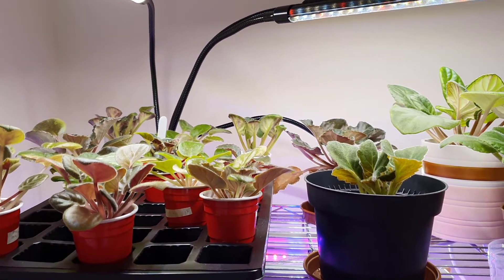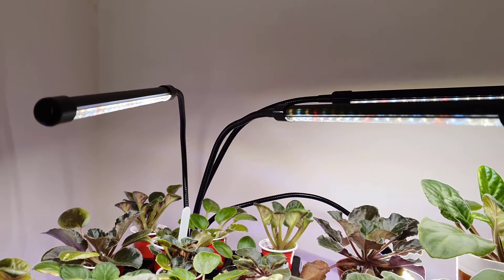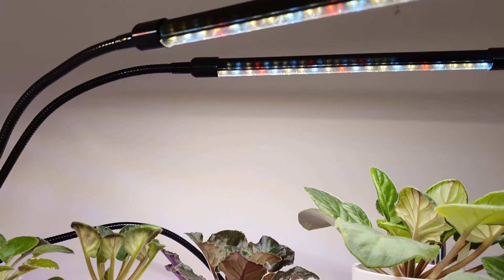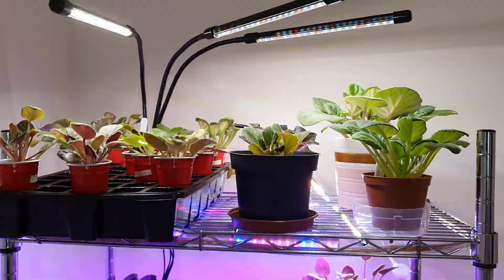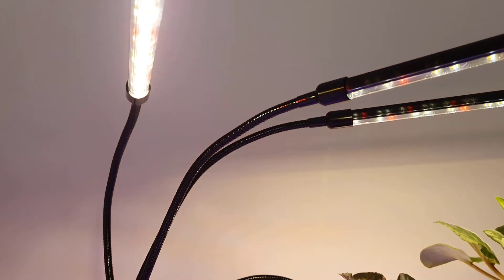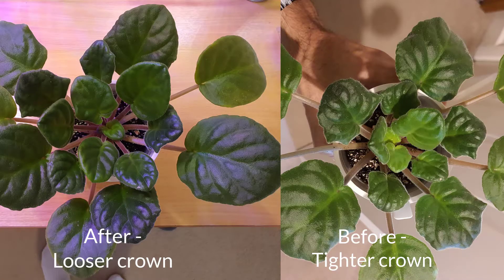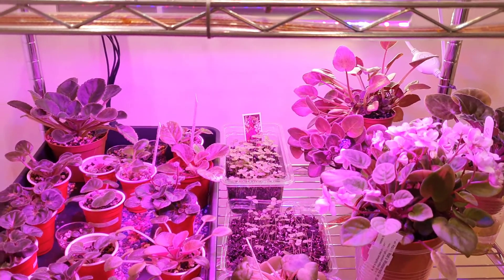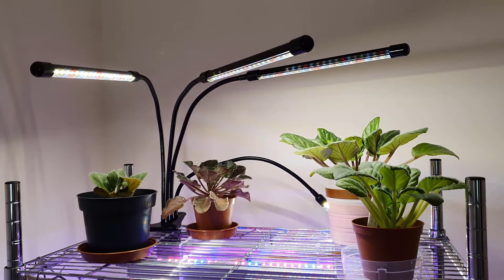LED plant grow light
This is my new LED grow light details are; Full Spectrum Led Grow Lights, 80 LEDs 660nm/3000K/5000K Grow Lights for Indoor Plants, 10 Dimming Level & 4 Heads Grow Lamp with Timer